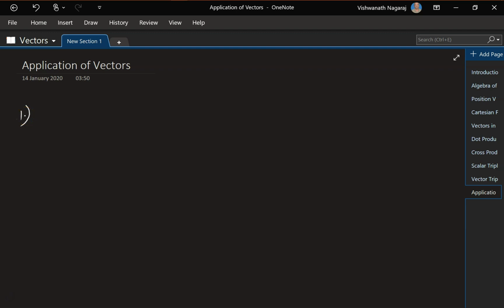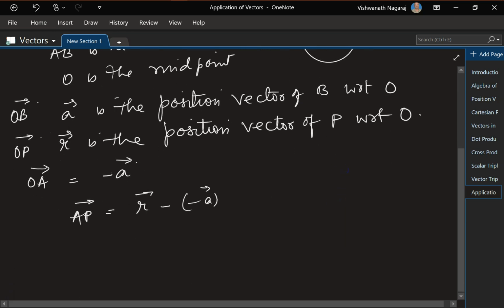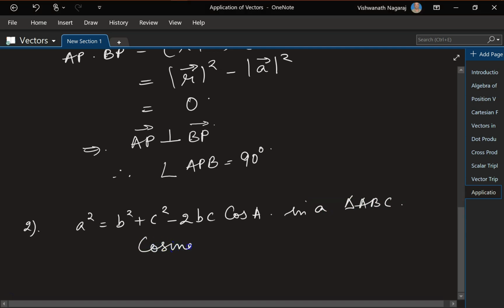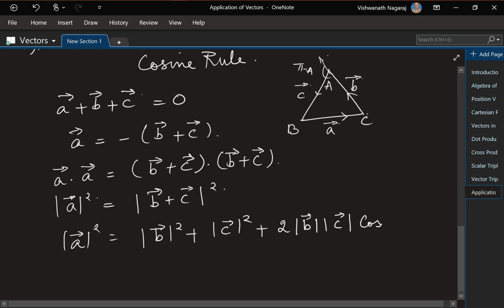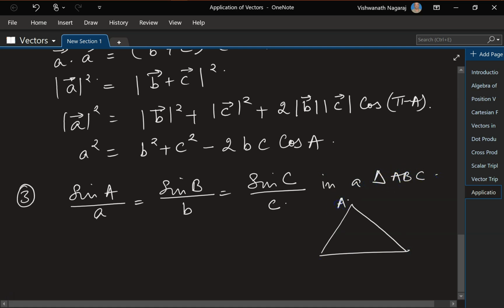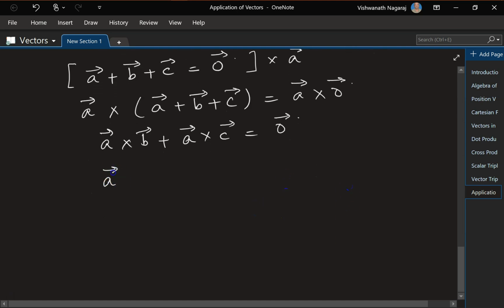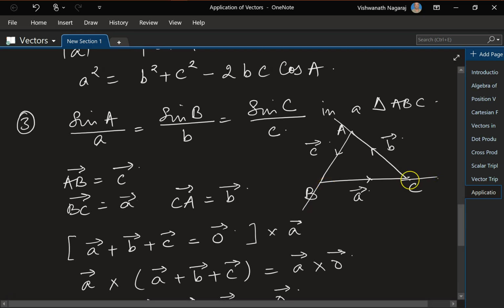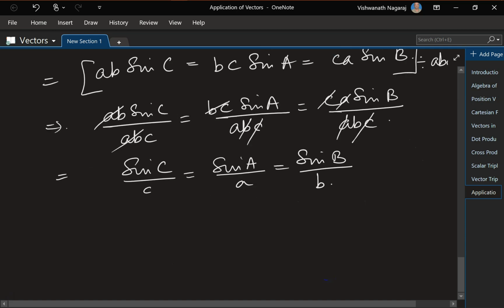010 Application of Vectors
A few application of vectors.